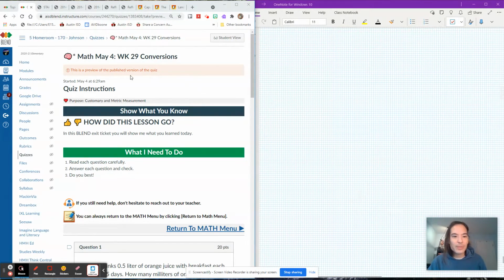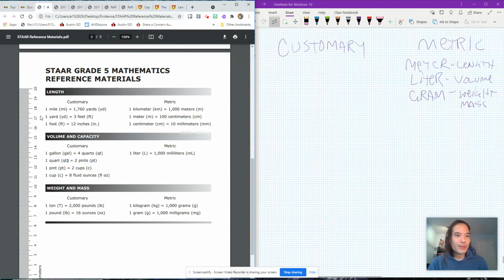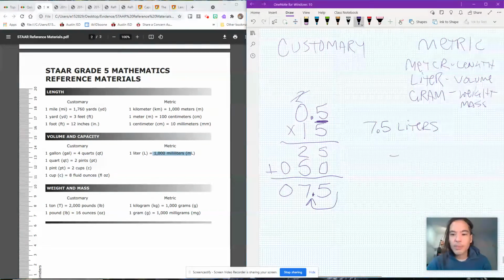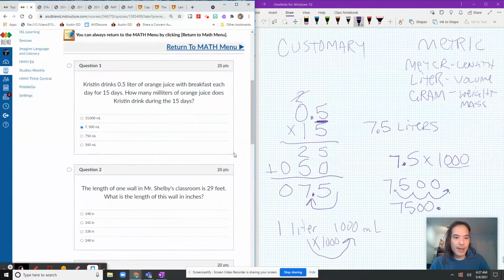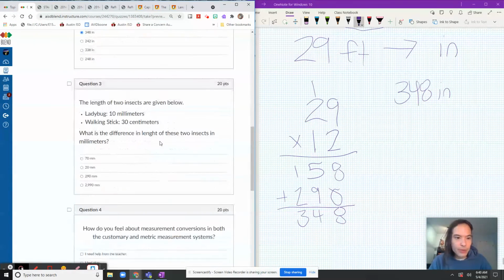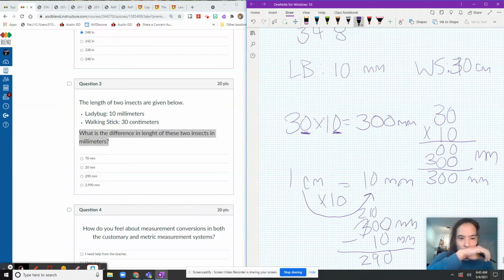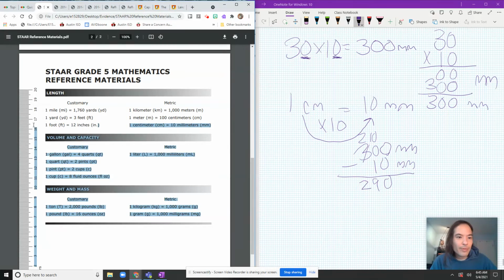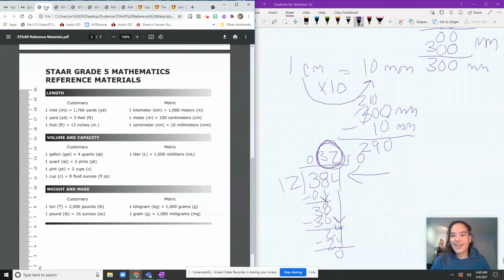🧠* Math May 4: WK 29 Conversions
To convert to bigger units, DIVIDE
To convert to smaller units, MULTIPLY